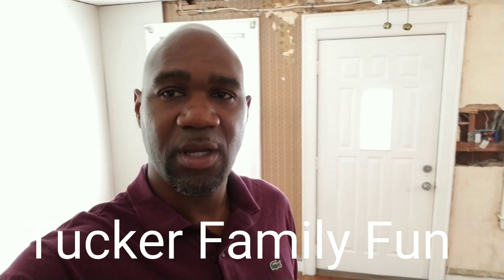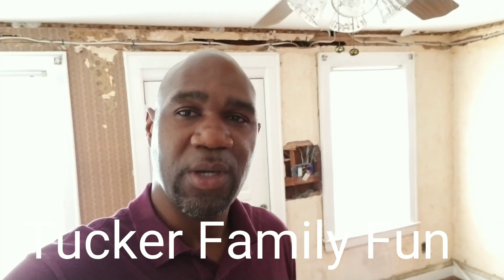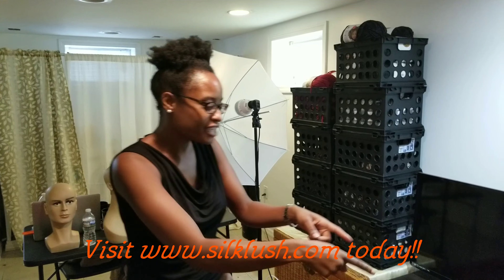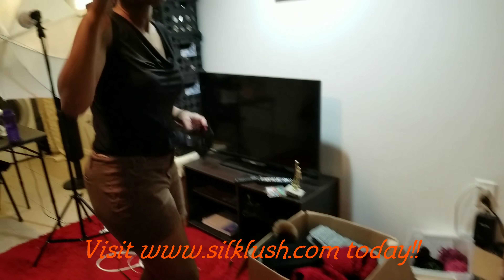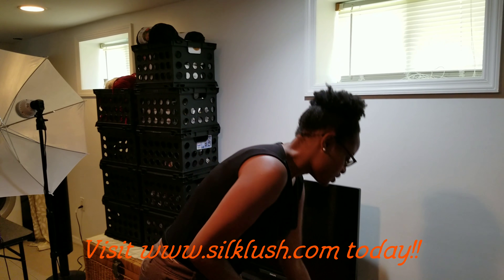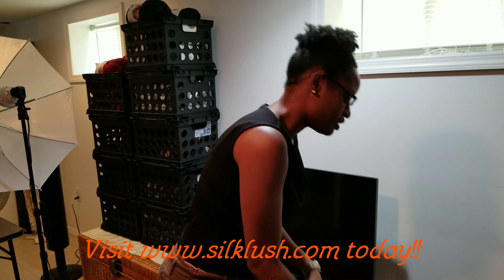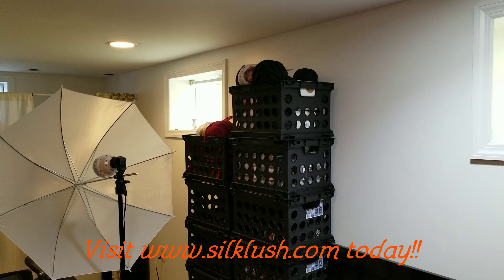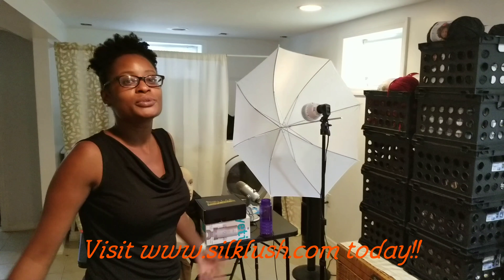Remodeling SilkLush's Headquarters vlog # 128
Builder Dad helps out his friends at SilkLush install their new smarthome tech. and check out their satin lined products!